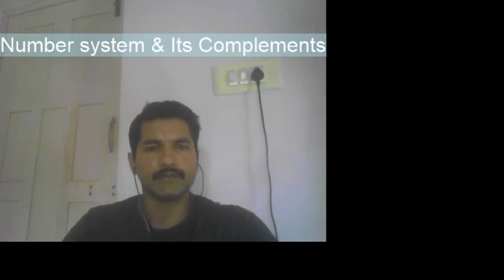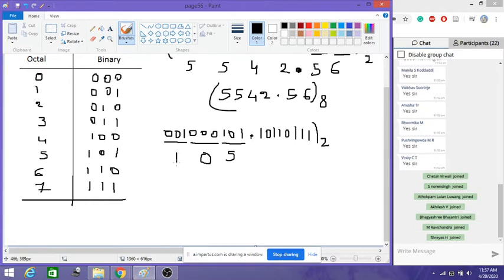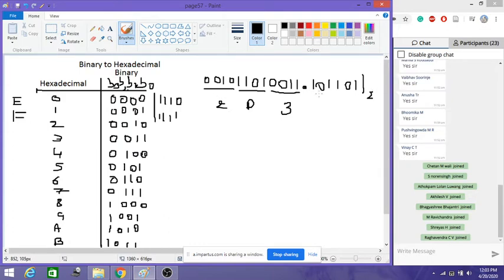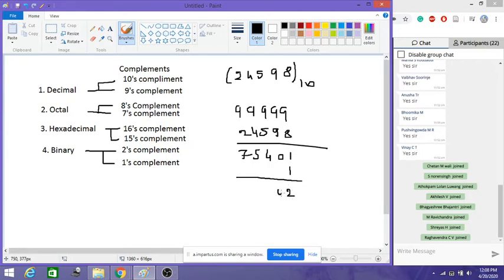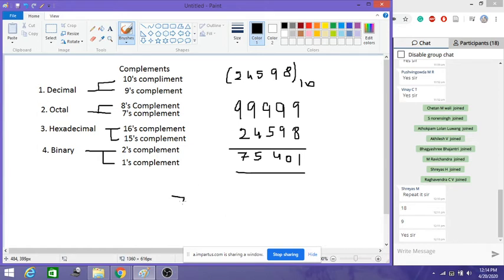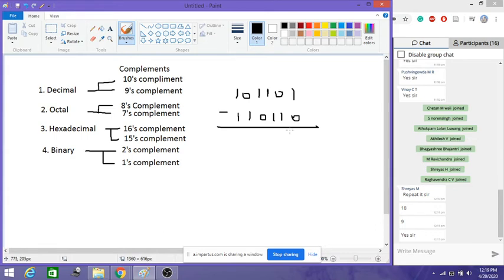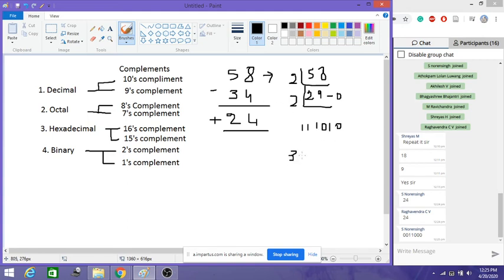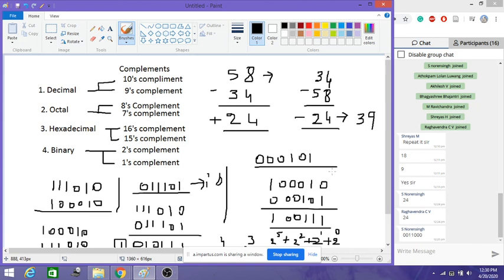Module 5 02 Number system and its complements